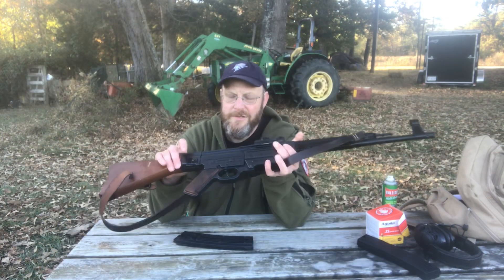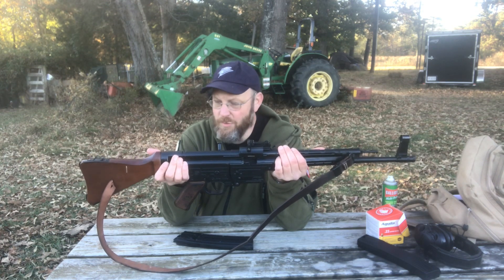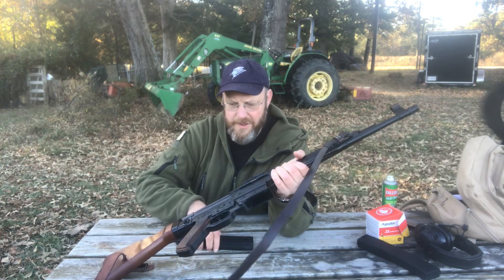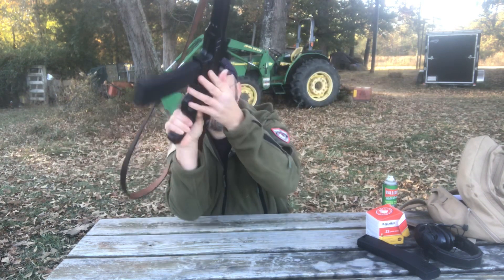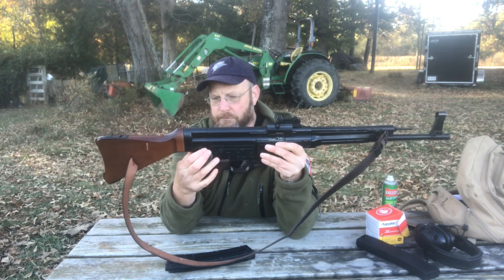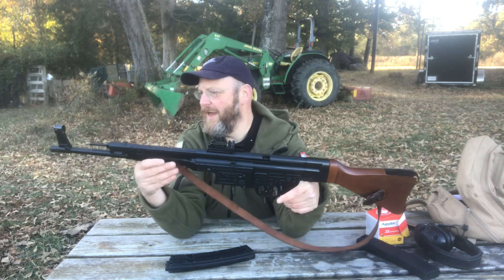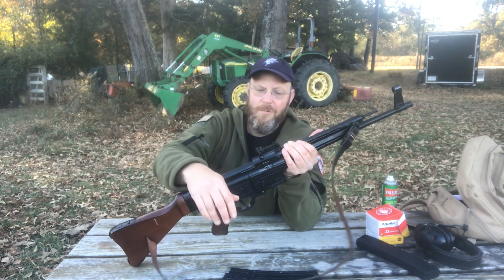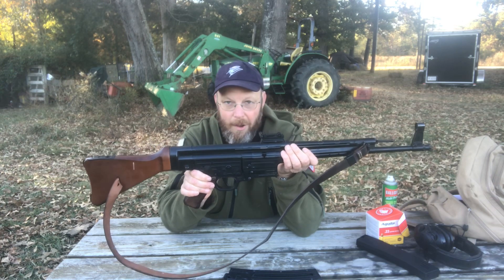We take a look at the GSG STG-44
Afternoon shooting with the GS STG-44.  Then a close up look at the gun. Grace the lab makes an appearance.